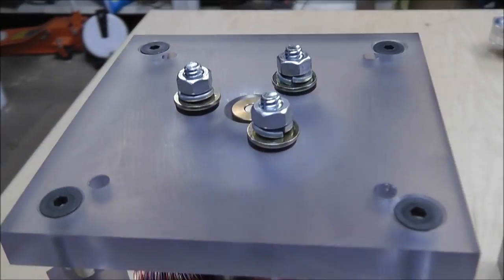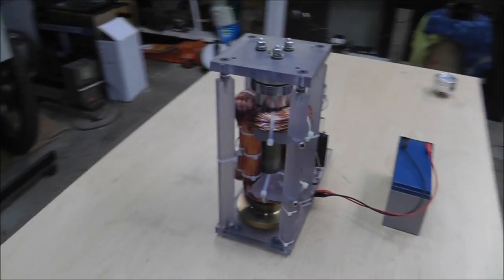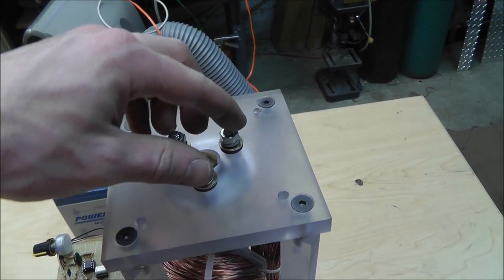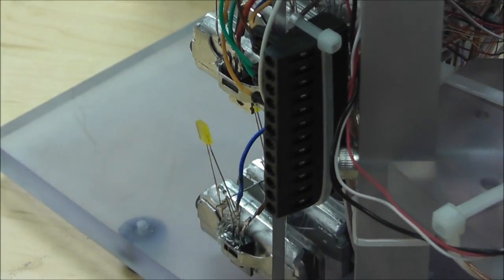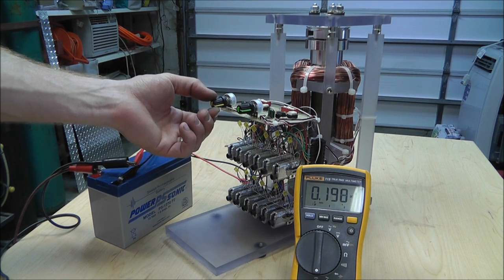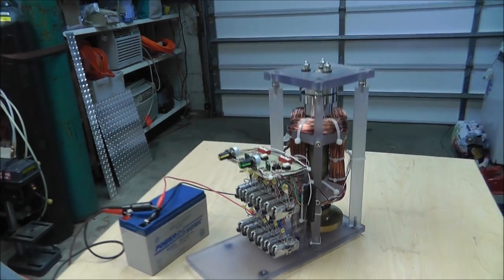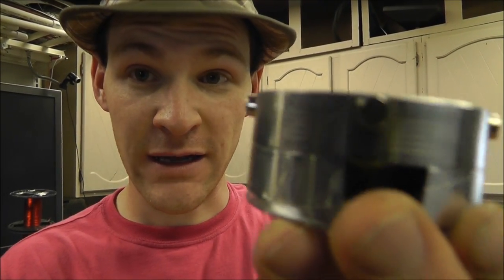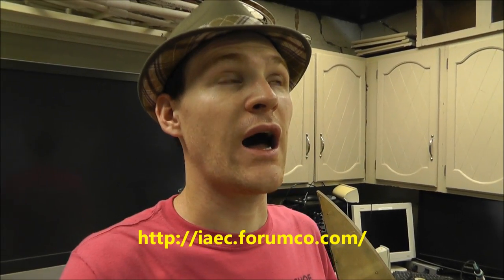Russ's 1ST Entry to The Pulse Motor Build Off 2012. IAEC & OSE !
Please see here for all the entry's! :

Please post your entry's on one or both of these threads!